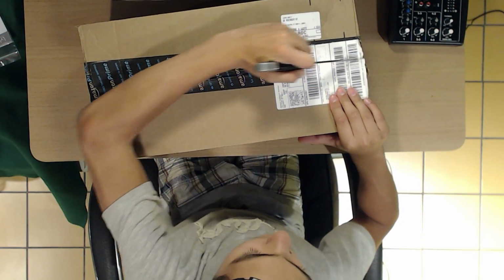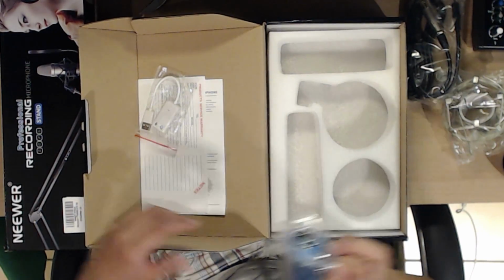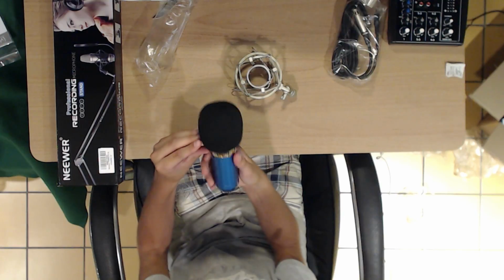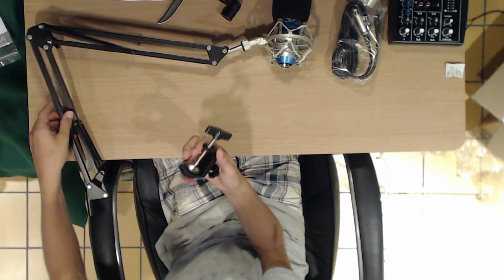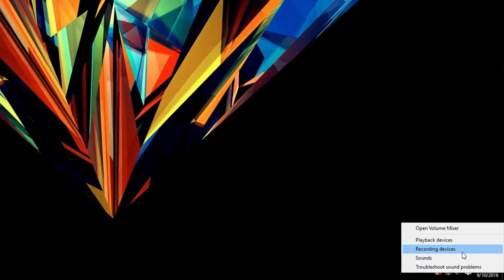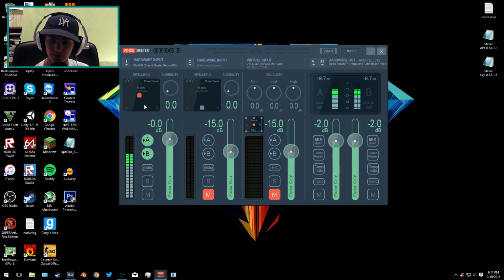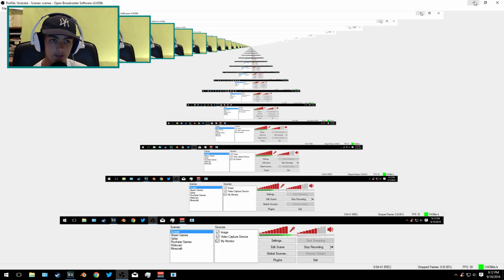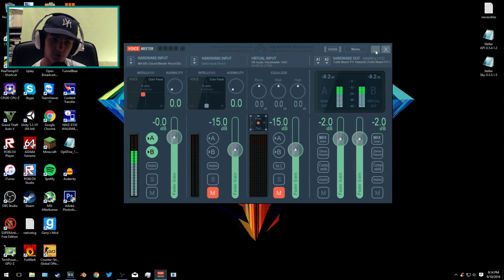THE BEST MICROPHONE FOR RECORDING!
Click the link down below to get discounts at g2a.com from us to you!